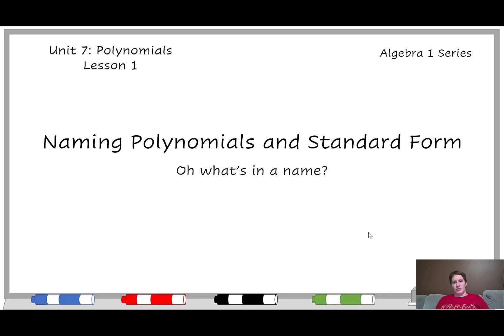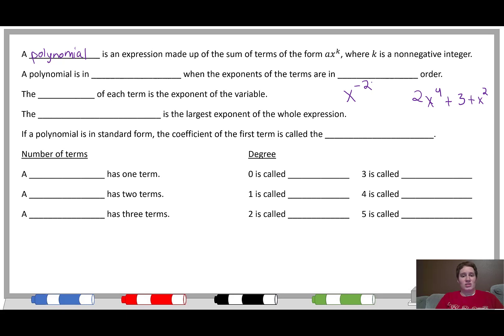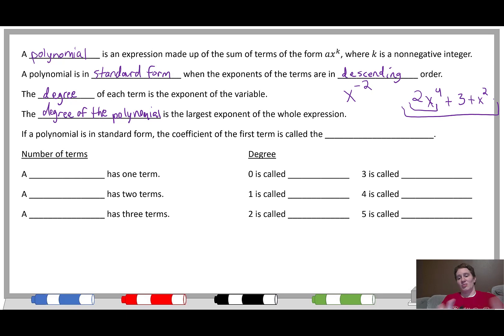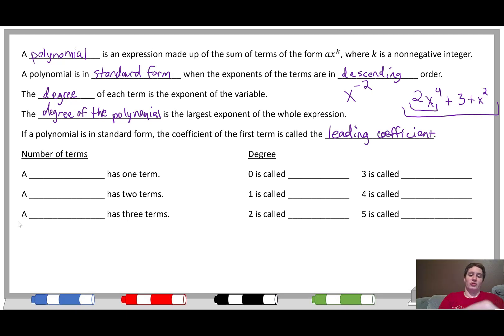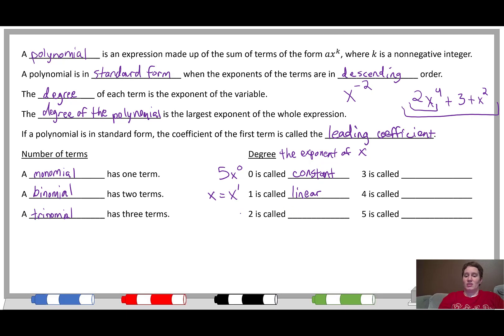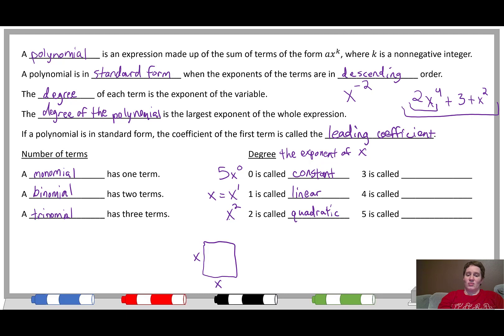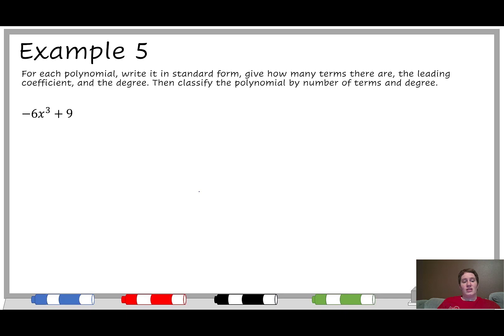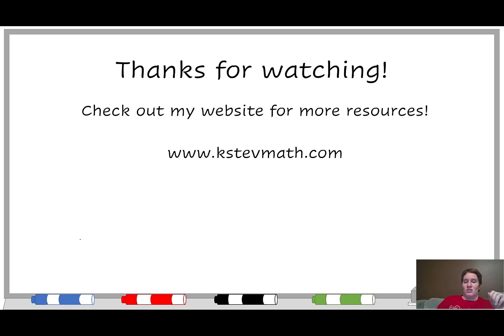KStevMath - Algebra 1 - Naming Polynomials and Standard Form